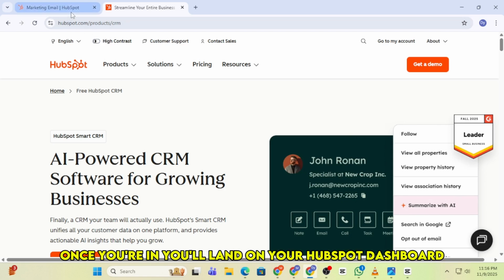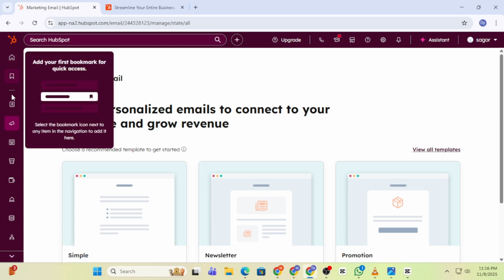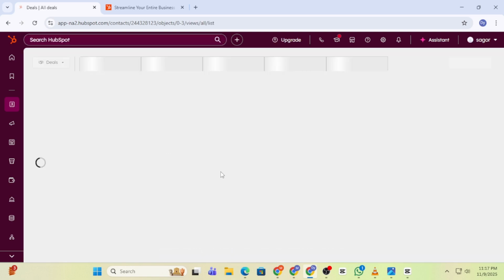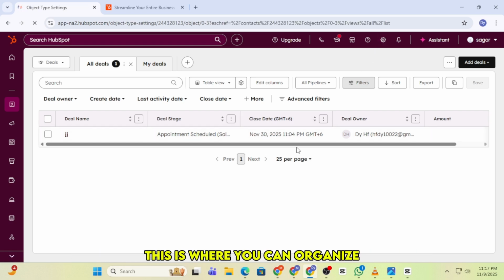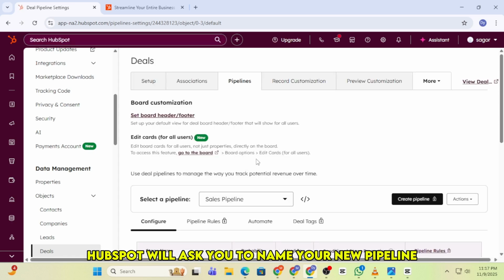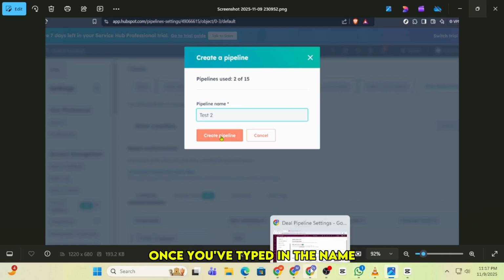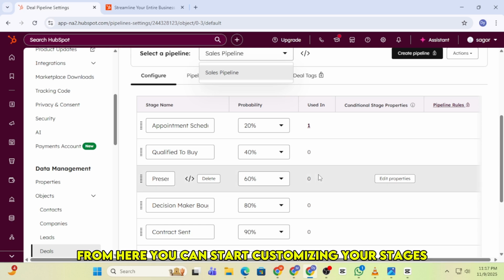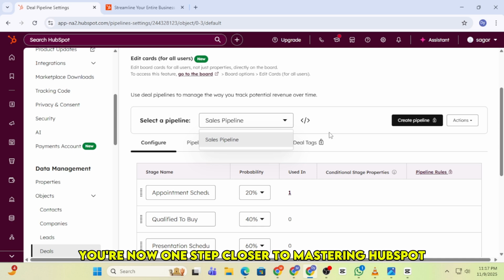How to Create a Pipeline in Hubspot - 2025 (NEW METHOD)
How to Create a Pipeline in Hubspot
In this video, How to Create a Pipeline in HubSpot, you’ll learn step-by-step how to set up a custom sales pipeline and manage deals effectively using HubSpot CRM, including related tasks like organizing stages and tracking progress to improve your sales workflow.